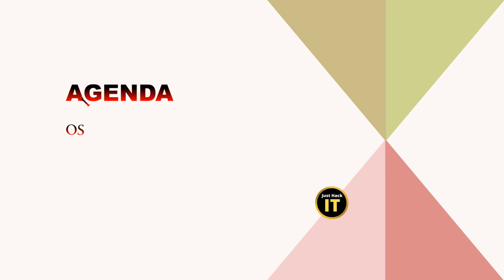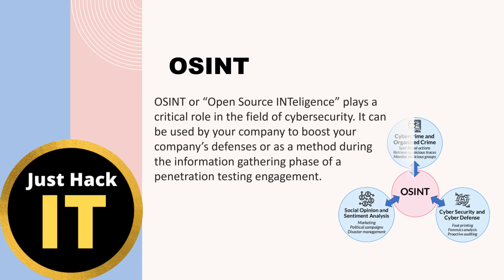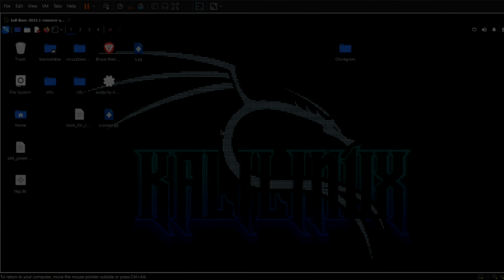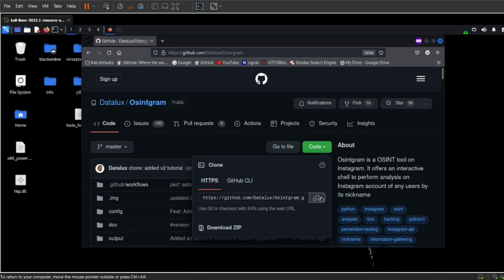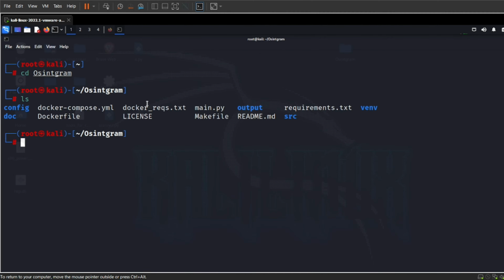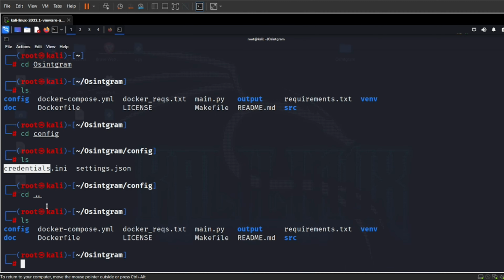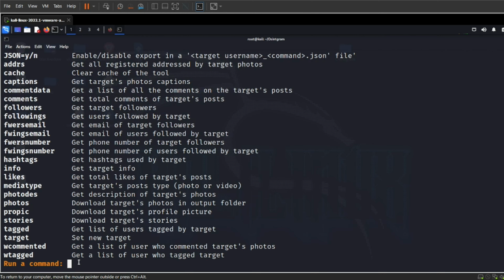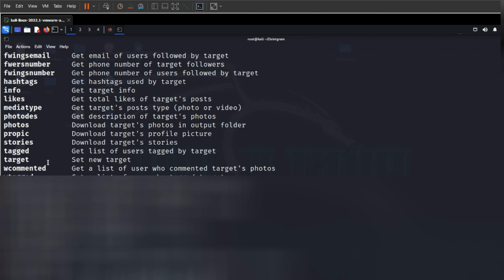Osintgram || Hacking Instagram || JustHackIT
Osintgram : A strong tool that can extract some sensitive information from any target's Instagram account.